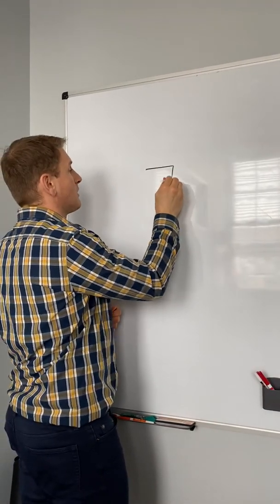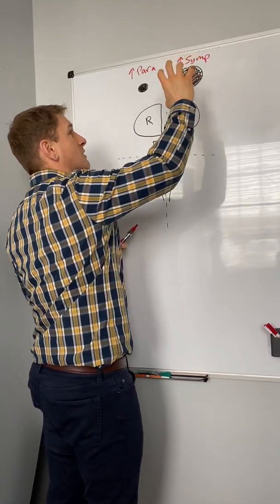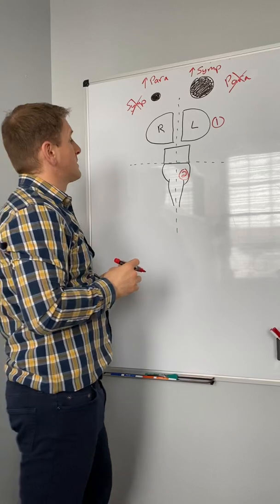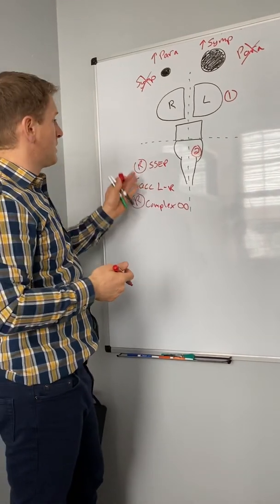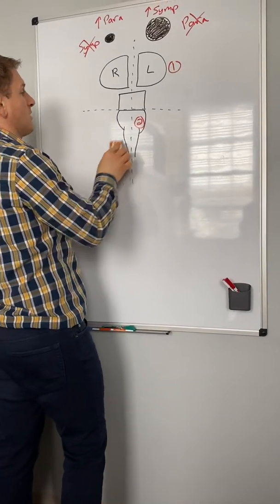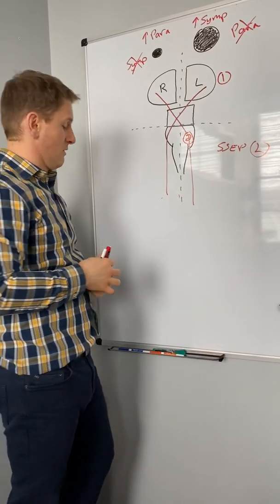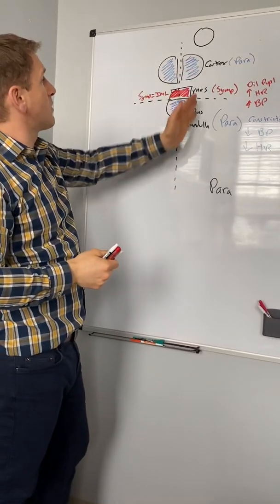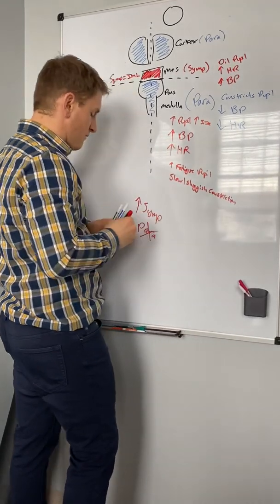Autonomic nervous system review as it pertains to tilt table therapy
Patients with dizziness, light headedness, concussion, post concussion syndrome, migraines, headaches